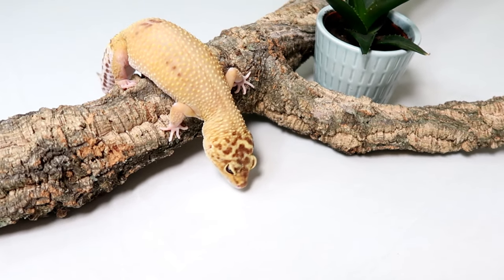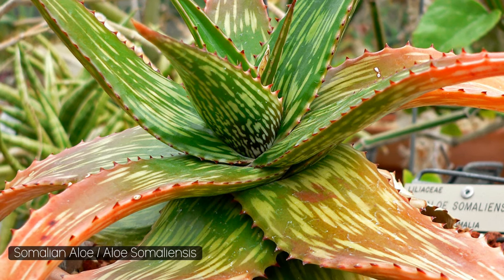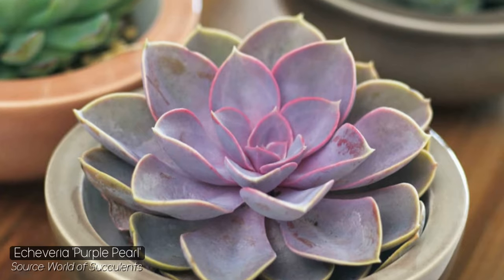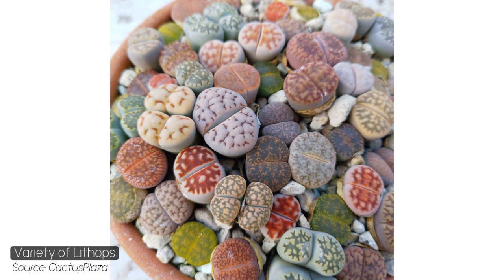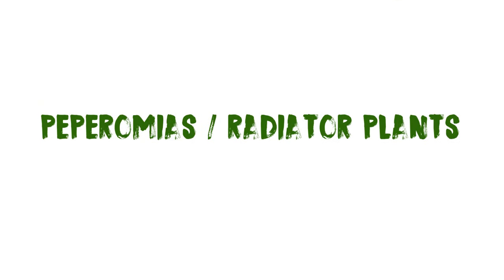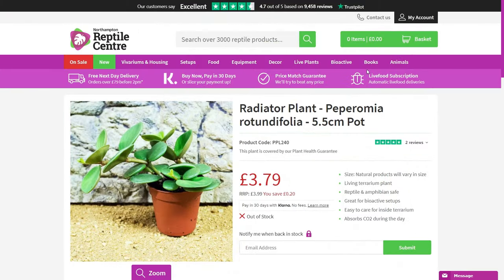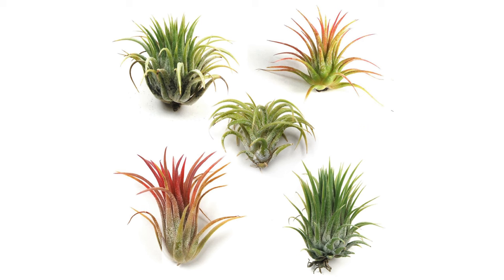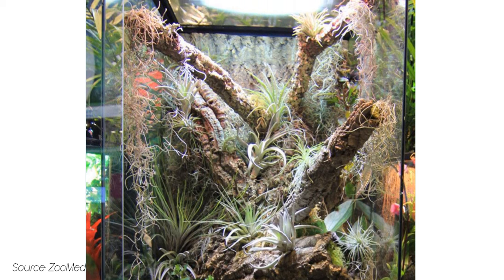Top 10 Safe Plants For Leopard Geckos | BIOACTIVE ARID TANK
Today we'll be looking at safe plants to use in your reptile's bio active tank. As well as Leopard Geckos, you can use these with a range of arid species.